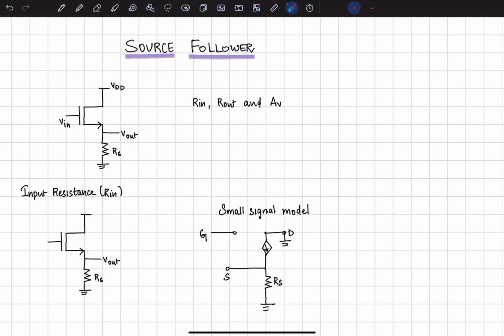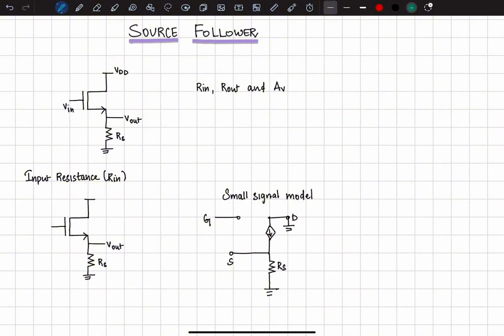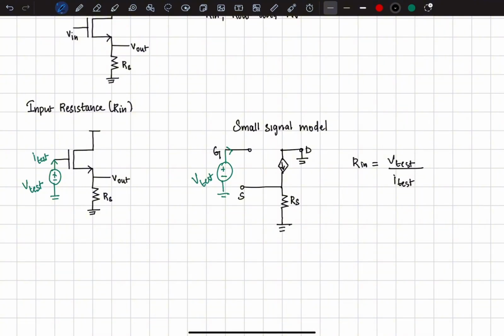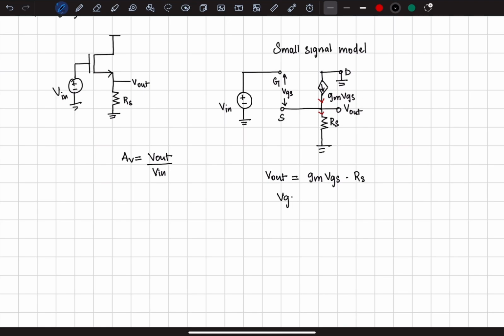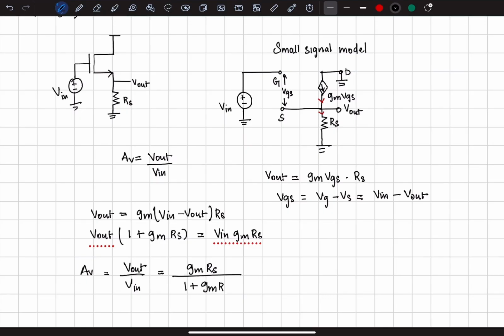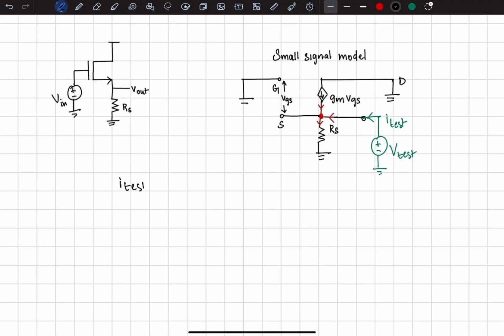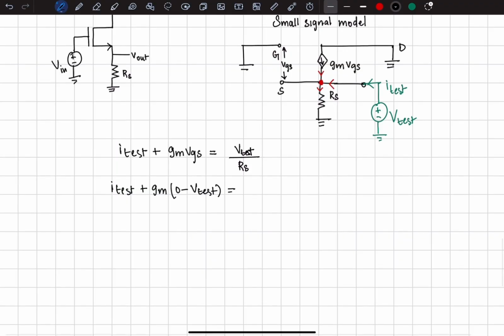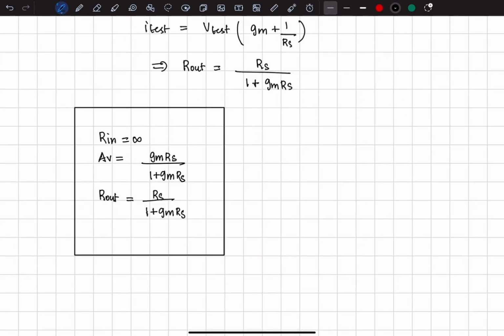MOSFET- Source Follower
Hi Guys! Today I discussed about one of the three fundamental single stage amplifier-Source Follower.